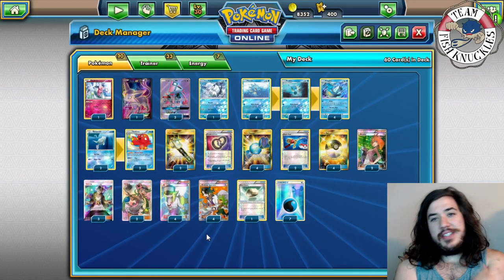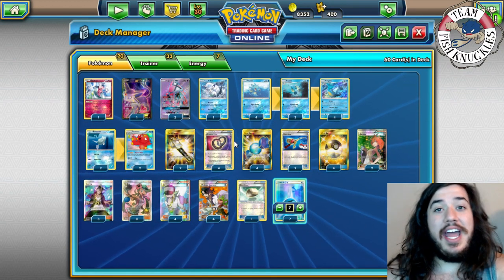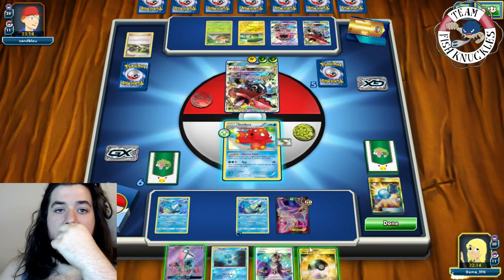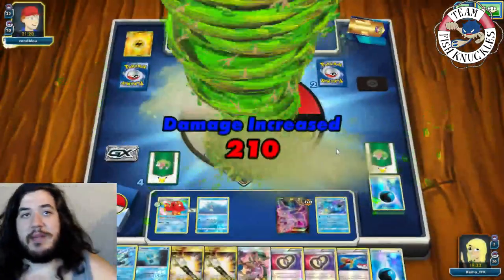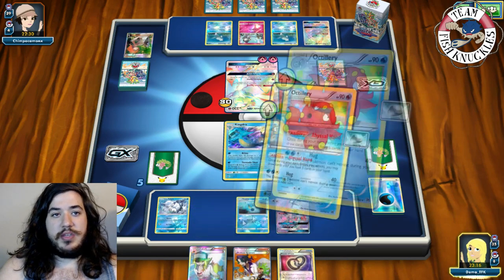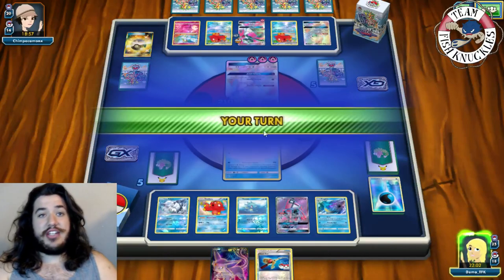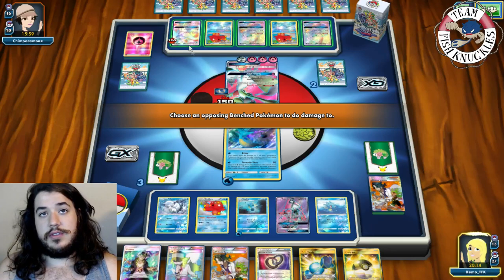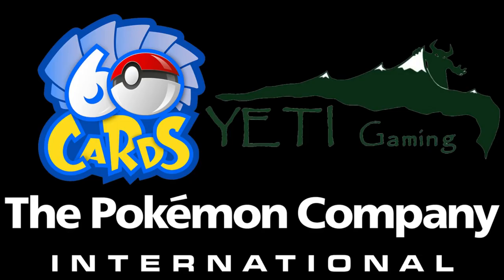Kingdra/Espeon EX. Tornado Shot Time!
#Pokémon - 20

* 1 Mr. Mime GEN 52
* 1 Espeon-EX BKP 117
* 3 Tapu Lele-GX GRI 137
* 1 Alolan Vulpix GRI 21
* 4 Horsea BUS 29
* 2 Seadra BUS 30
* 4 Kingdra BUS 31
* 2 Remoraid BKT 32
* 2 Octillery BKT 33

* 4 Puzzle of Time BKP 109
* 4 Professor Sycamore STS 114
* 2 Super Rod NVI 95
* 4 Ultra Ball SUM 161
* 4 Rare Candy GRI 165
* 1 Float Stone BKT 137
* 3 Guzma BUS 143
* 2 Brigette BKT 161
* 2 Field Blower GRI 163
* 4 N NVI 101
* 3 Mallow GRI 145

#Energy - 7

* 7 Water Energy CL 90